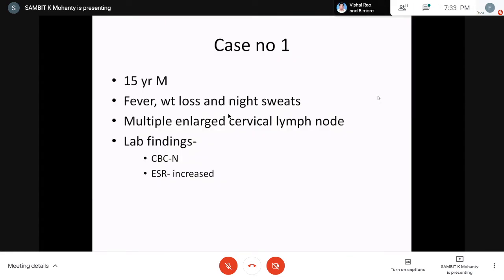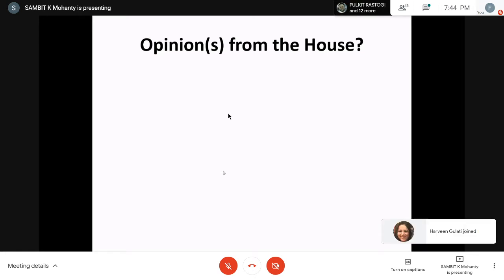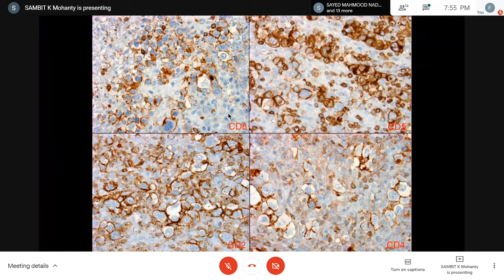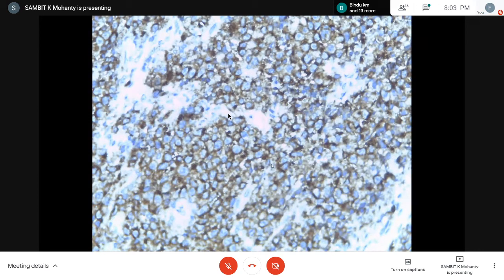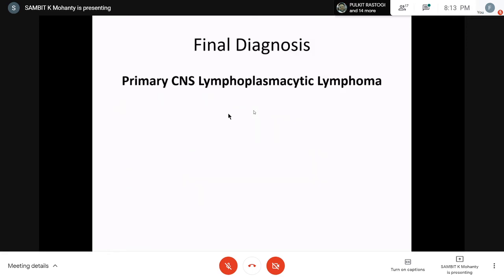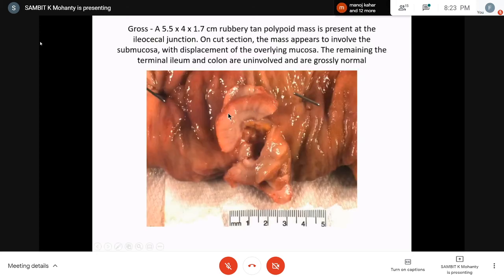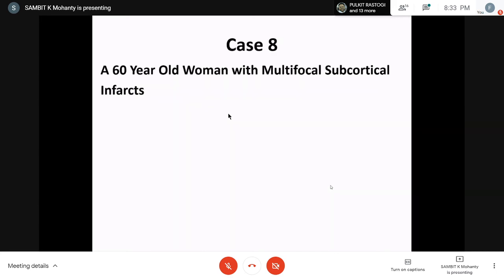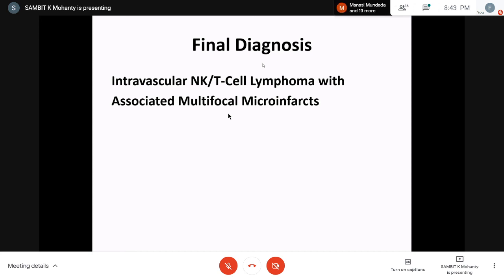Pursue 2H (Live):Lymph node for General Surgical Pathologists: A case based learning !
Pursue 2H (Live):
Lymph nodal Pathology
Lymph node for General Surgical Pathologists: A case based learning !

Lecture conducted by:

Dr. Sambit Mohanty . MD . Pgimer (Chandigarh) .
MD (USA),FRCPath, FACP. Diplomate of American Board.
Clinical fellowship trainings in Oncologic Surgical, Women’s Health, Urologic, Digital, and Molecular Pathology from centers like UPMC, Johns Hopkins University, NYU, and Cedars-Sinai Medical Center
More than 100 publications in indexed journals